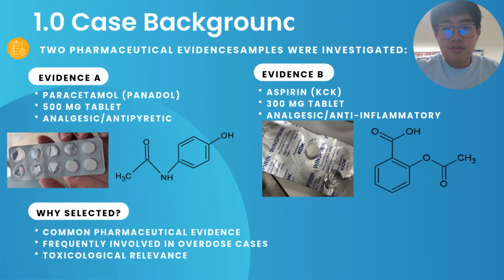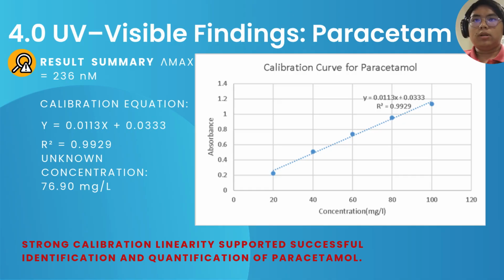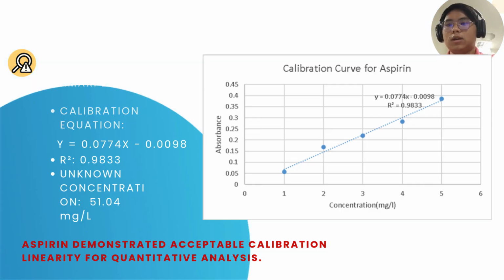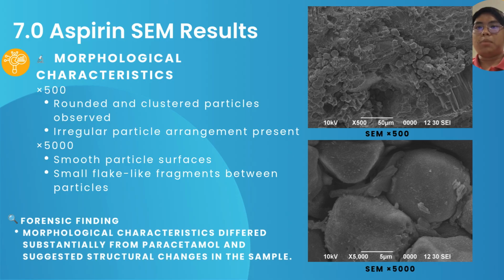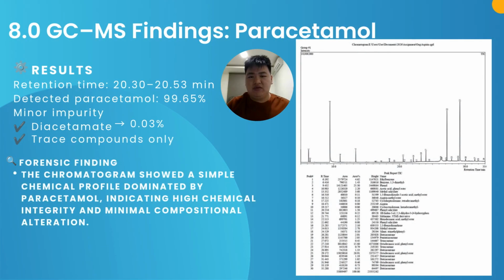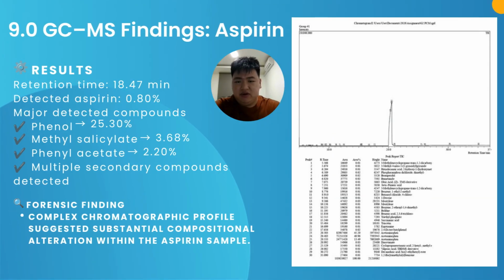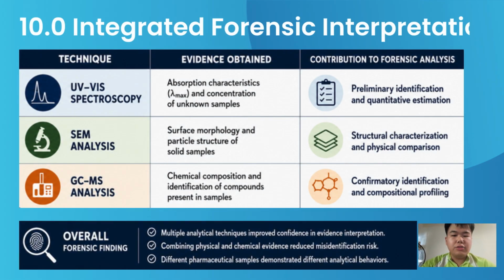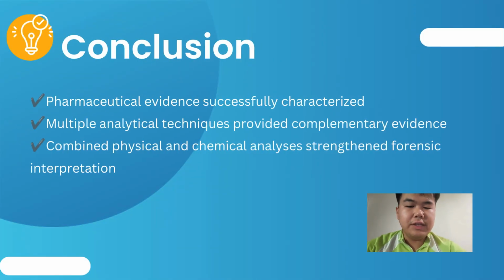forensic group project final presentation